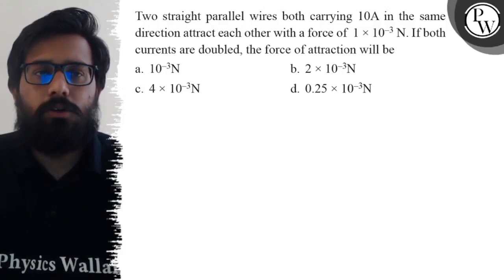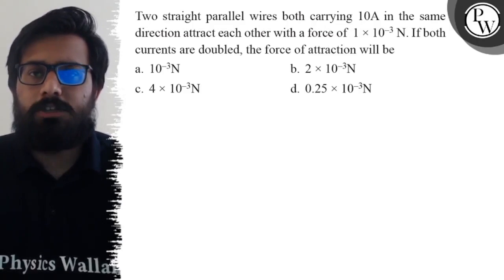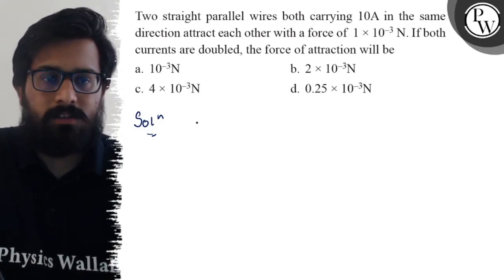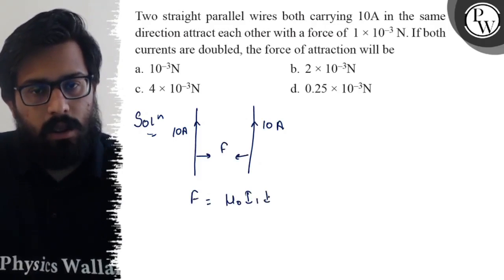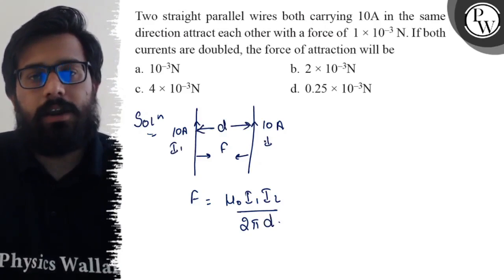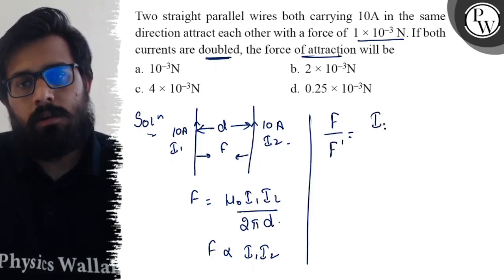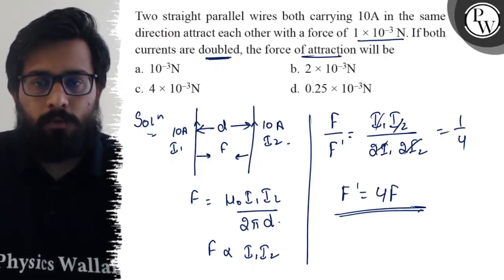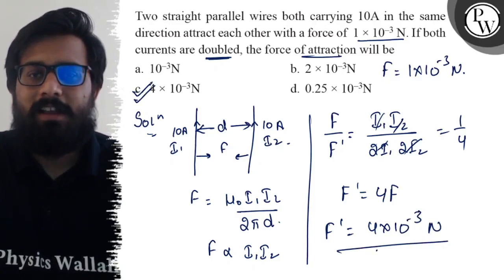Two straight parallel wires both carrying 10 A in the same direction attract each other with a f...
Two straight parallel wires both carrying 10  A in the same direction attract each other with a force of 1 × 10^-3 N. If both currents are doubled, the force of attraction will be
b. 2 × 10^-3 N
c. 4 × 10^-3 N
d. 0.25 × 10^-3 N